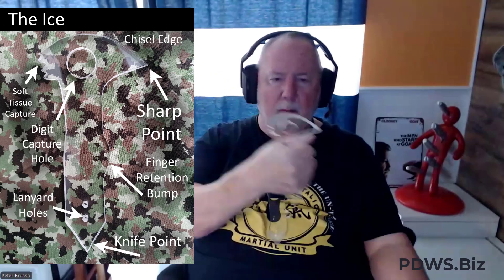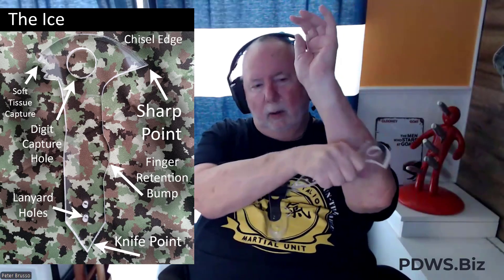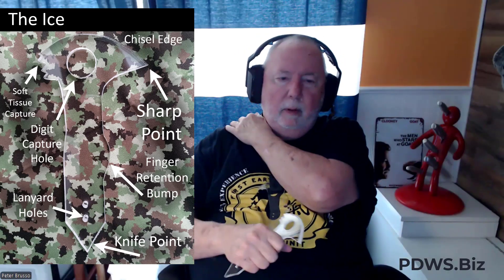The Ice Defender: Cool Under Pressure, Lethal in Defense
Introducing the Ice Defender - the coolest addition to your personal protection arsenal. In this video, Master Peter Brusso breaks down the features of this sleek, powerful self-defense tool designed to keep you safe in the most high-pressure situations.

❄️ Key Features:
• Sleek, low-profile design
• Multi-functional defensive capabilities
• Precision-engineered striking points
• Ergonomic grip for secure handling
• Crafted from high-strength, durable materials

Discover how the Ice Defender:
✅ Provides a chilling response to potential threats
✅ Offers multiple striking and control techniques
✅ Conceals easily for discreet everyday carry
✅ Gives you the edge in close-quarter confrontations

🎓 Watch Master Brusso demonstrate:
• The unique "ice pick" grip and striking methods
• Pressure point applications for maximum effect
• How to seamlessly integrate the Ice Defender into your daily routine
• Real-world scenarios and defense strategies

Whether you're a seasoned self-defense practitioner or new to personal protection, the Ice Defender offers a cool, calm approach to staying safe in a heated world.

👉 Keep your cool in any situation - get your Ice Defender